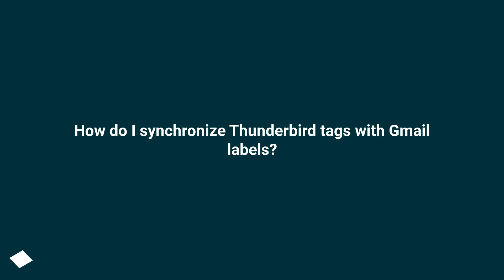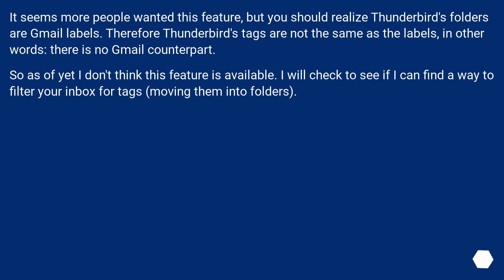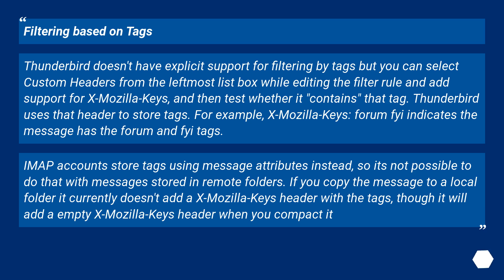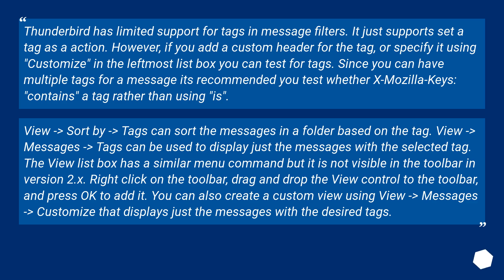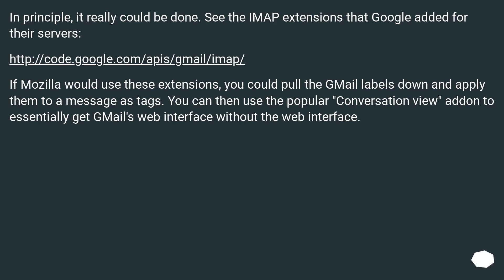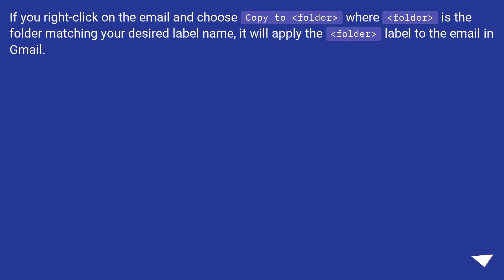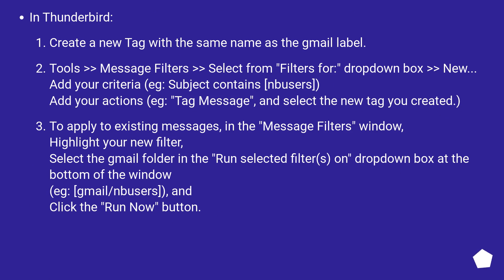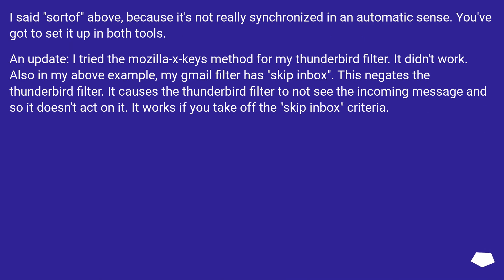How do I synchronize Thunderbird tags with Gmail labels?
Chapters
00:00 Question
00:41 Accepted answer (Score 6)
03:14 Answer 2 (Score 5)
03:45 Answer 3 (Score 2)
04:11 Answer 4 (Score 2)
06:18 Thank you